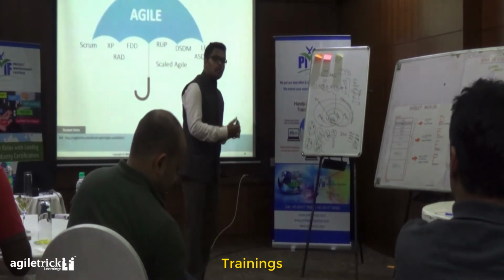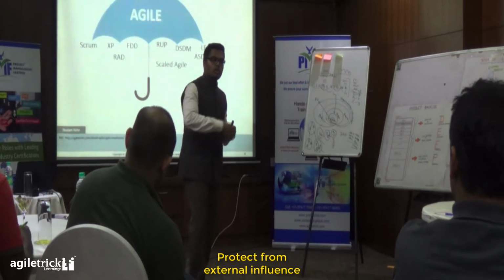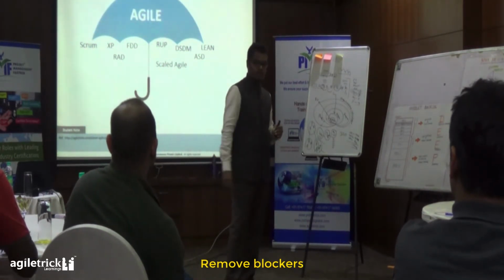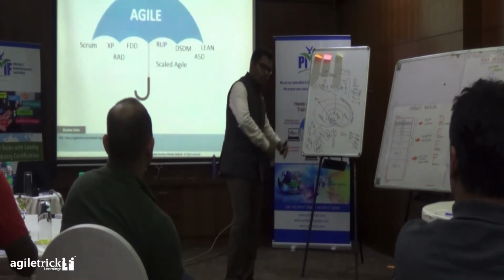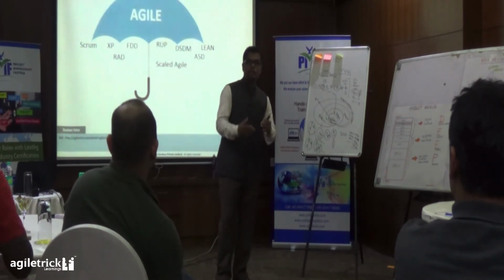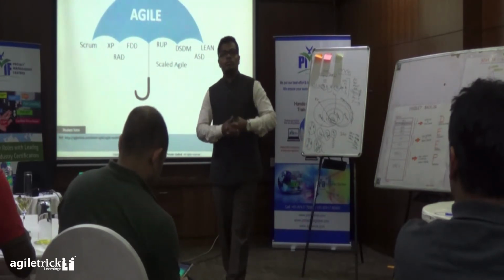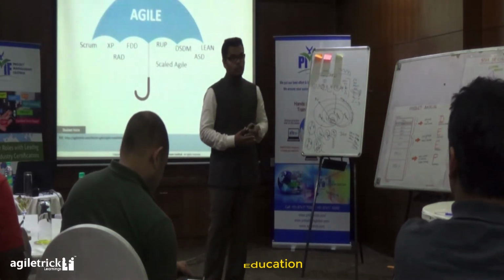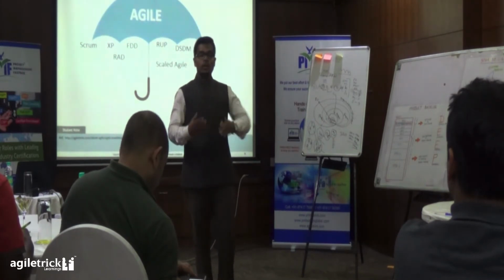Scrum Session 1 | Pratap Sahoo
Scrum is widely used agile framework adopted by industries transforming to agile. In this 2 days workshop. Pratap also explained in details on Scrum roles, responsibilities and artifacts.